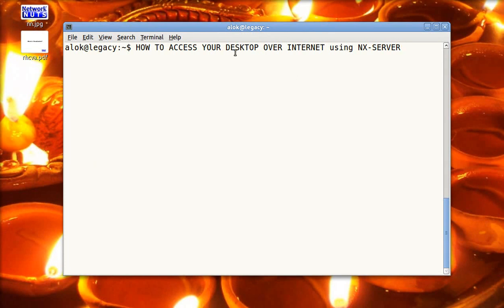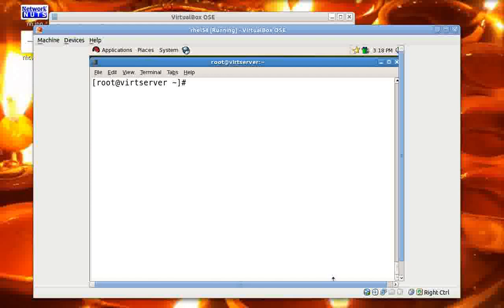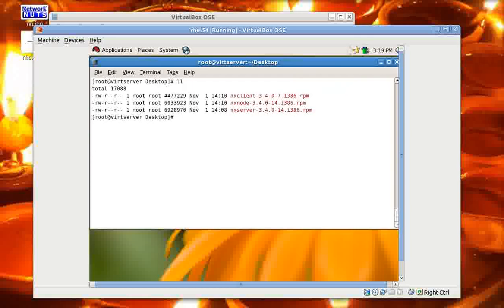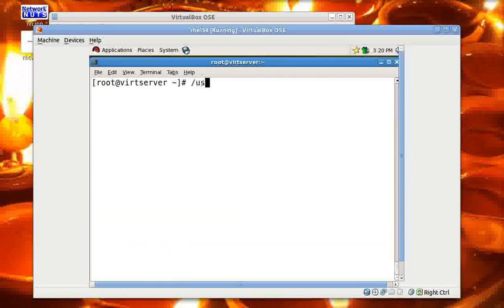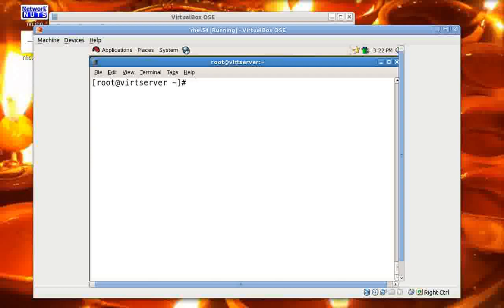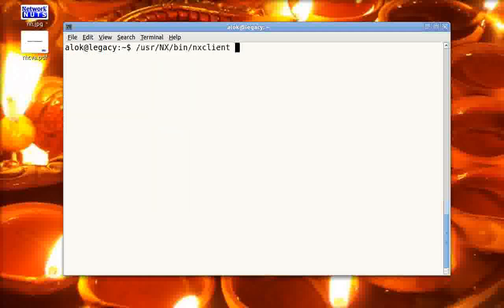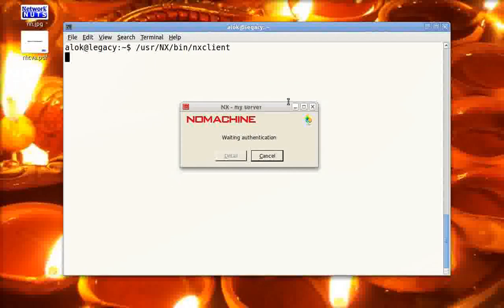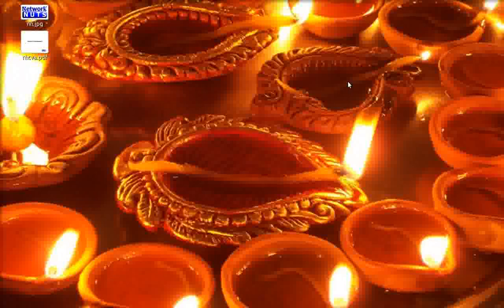How Accessing Linux Desktop Remotely using NX-Server - Networknuts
showing how to use NX-Server to access your Linux Desktop remotely effectively and efficiently.